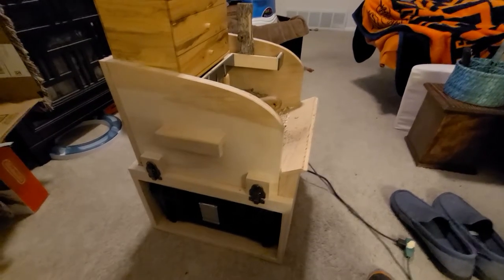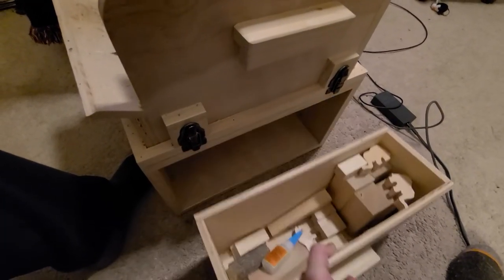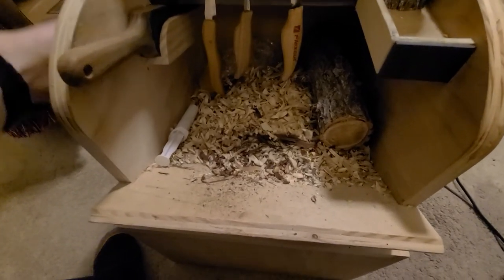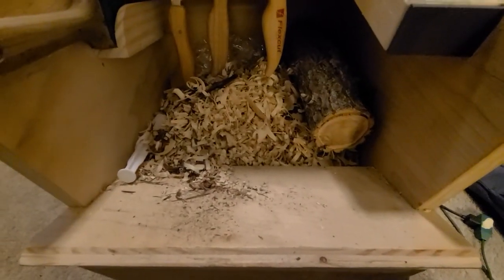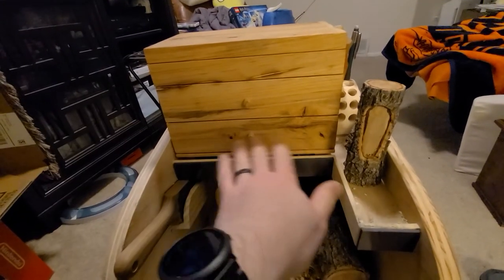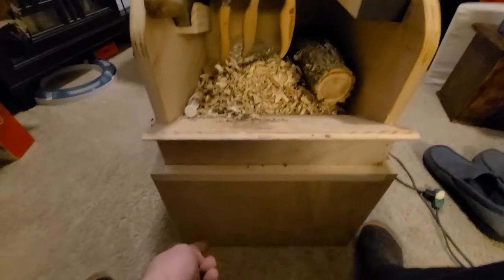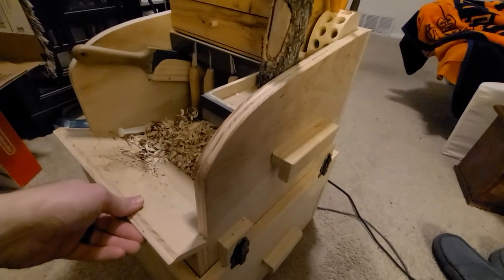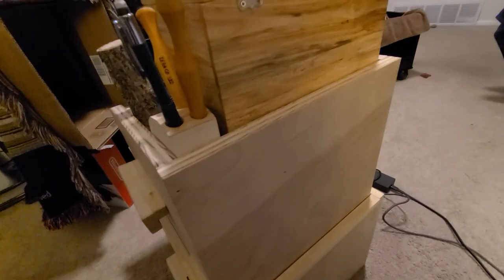My Whittling/Carving Station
this is a short video I created for some curious people that wished to see some details on how I constructed my wood carving station.